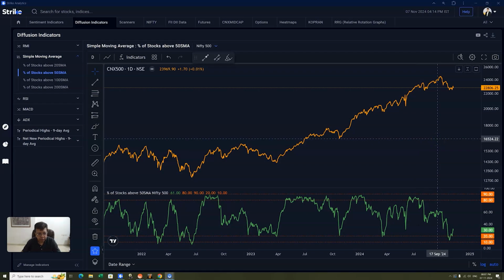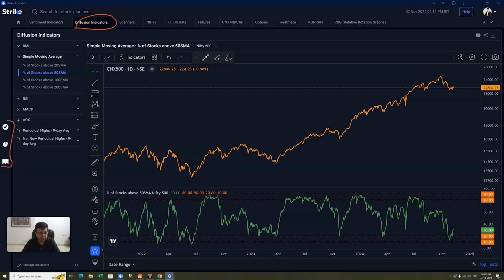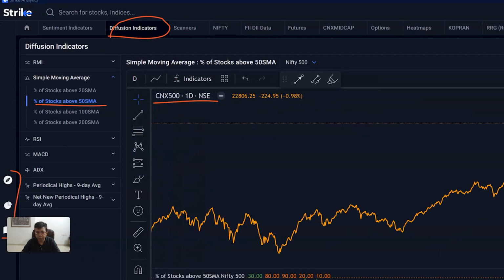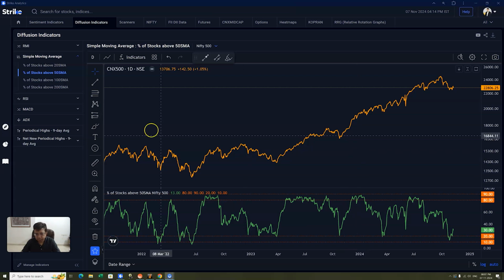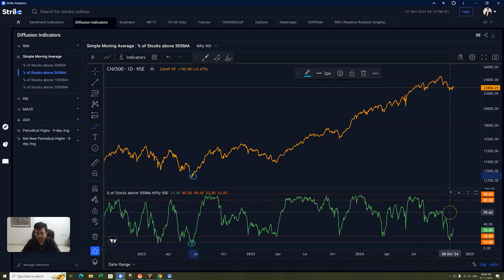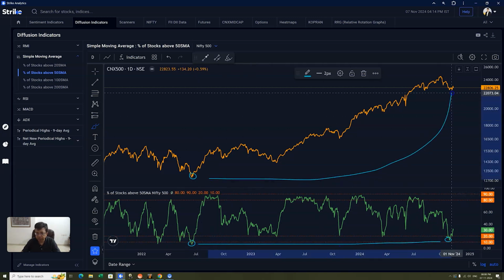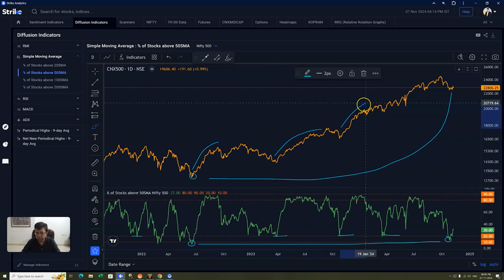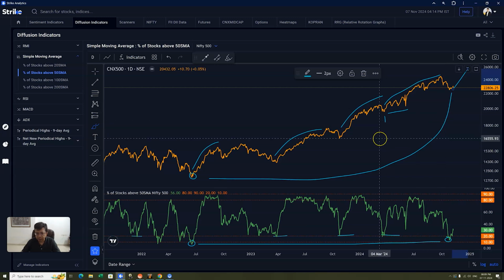Is the Stock Market Ready to Bounce Back? STRIKE’s Latest Signals Explained!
Are you wondering if the stock market rebound is a signal of a recovery in 2024? In this video, we'll dive into the latest market trends and analyze the strike signals that could indicate a turnaround. From understanding the current economic landscape to identifying key indicators, we'll explore the possibilities of a recovery and what it means for investors. Whether you're a seasoned trader or just starting out, this video is perfect for anyone looking to stay ahead of the curve and make informed decisions in the stock market. So, is the stock market rebound a sign of better times ahead? Watch to find out!